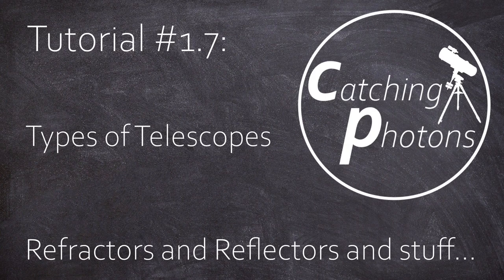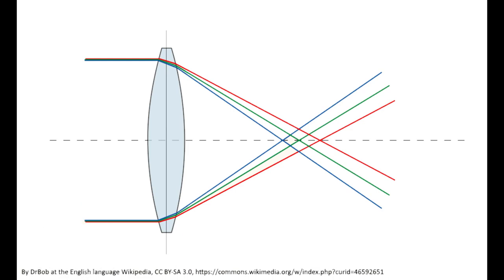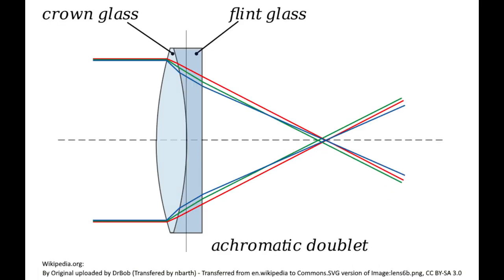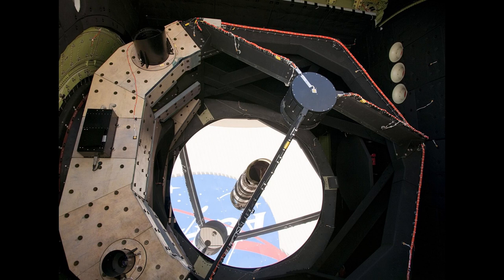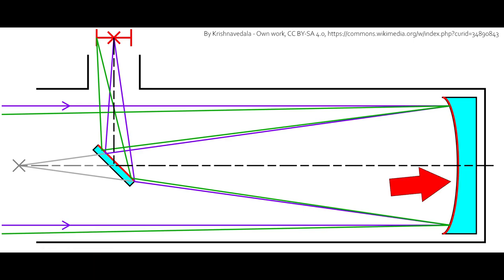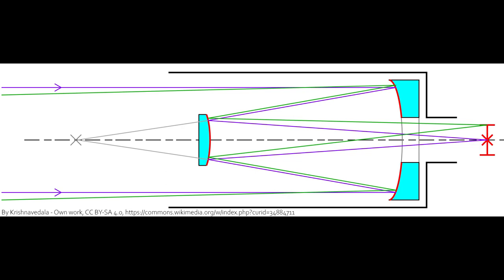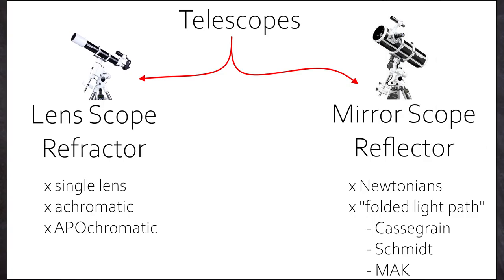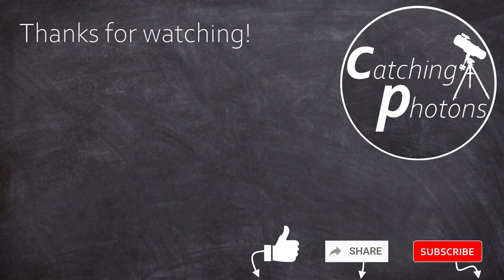Astro Tutorial #1.7: Types of Telescopes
Hey folks,

this time we want to open up the telescopes to look what’s inside.
We will discover different types of telescopes – some with lenses, some with mirrors or even some with both of it.
What is an apochromatic Refractor? How does a Newtonian Reflector work? Lets find out!
Clear skies everyone and have fun!
Greetings
Chris